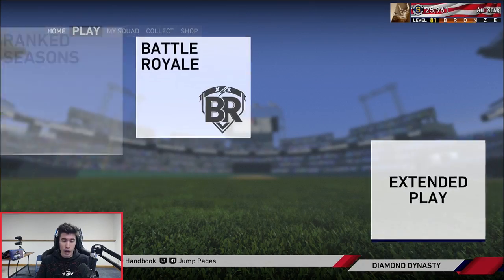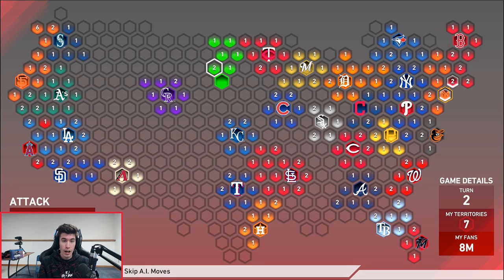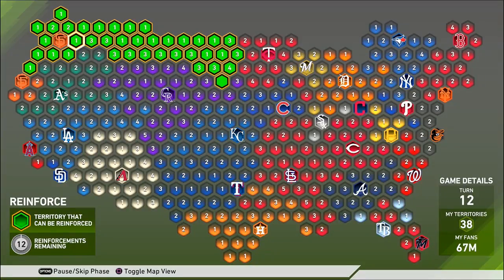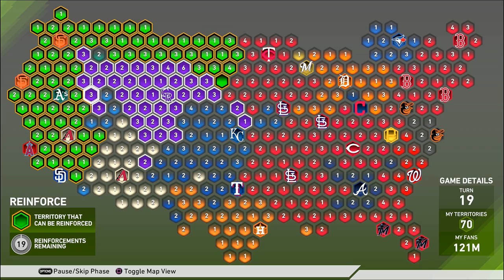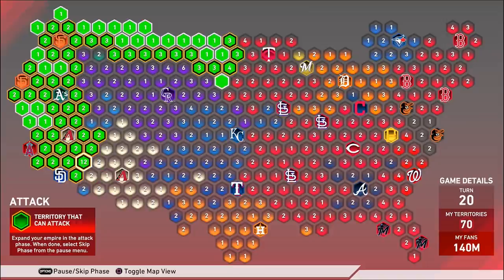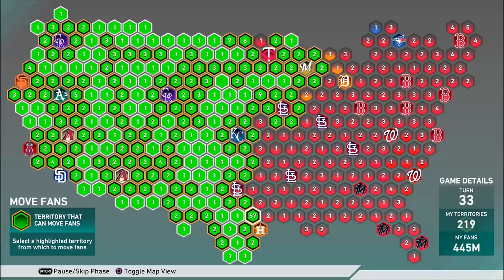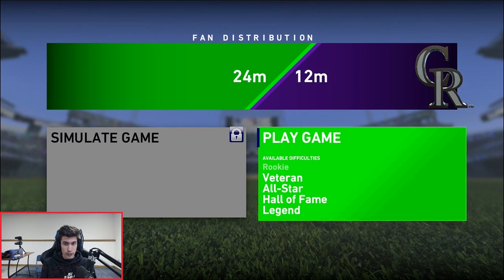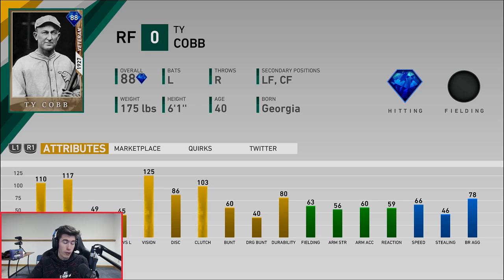How to Beat Conquest in MLB The Show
EASIEST Way to BEAT Conquest in MLB The Show  Diamond Dynasty

   -PERKS
      *Instagram and Twitter Follows
      *Priority for Shoutouts and Video Ideas!